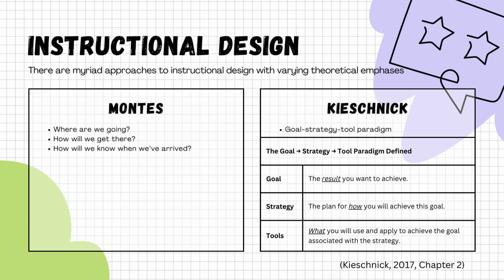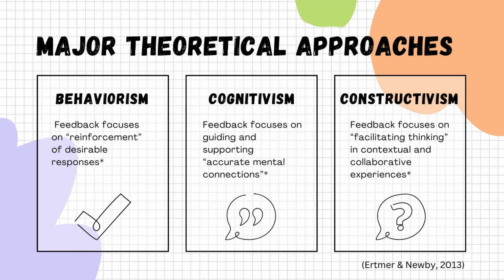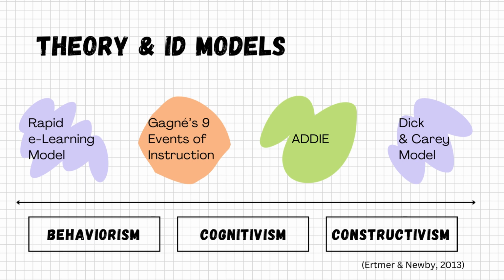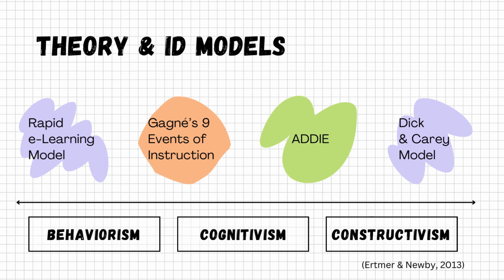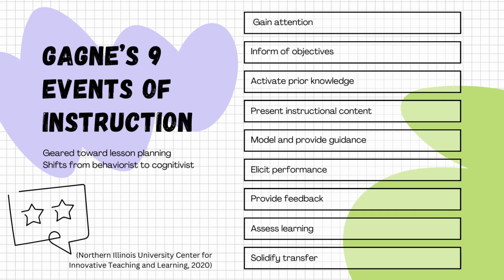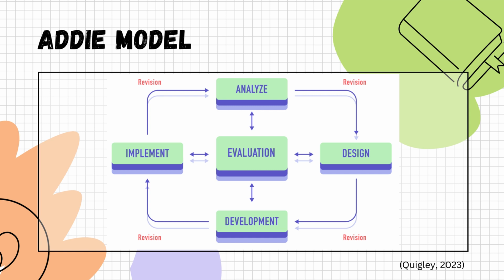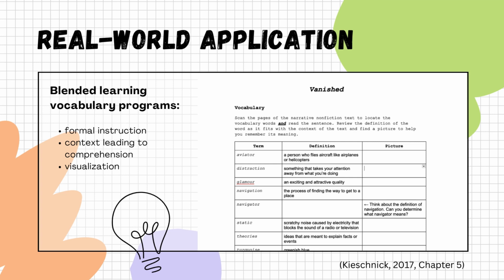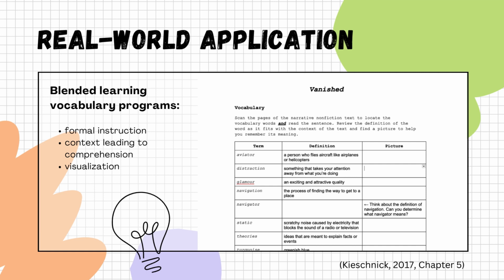An Overview of Instructional Design Models